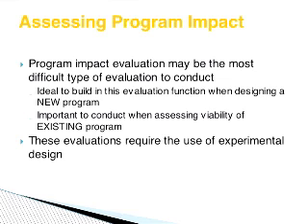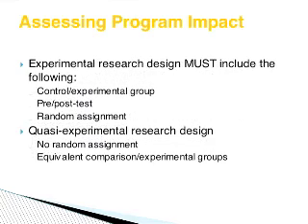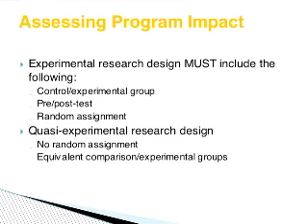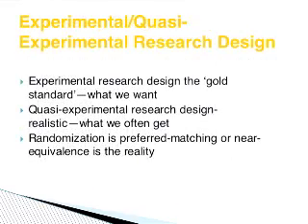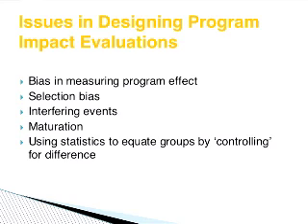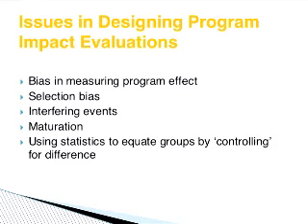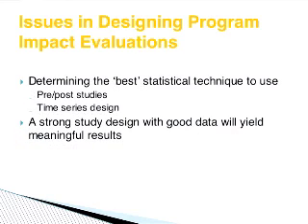Schlager - CJ 577, Planning & Evaluation Week 3